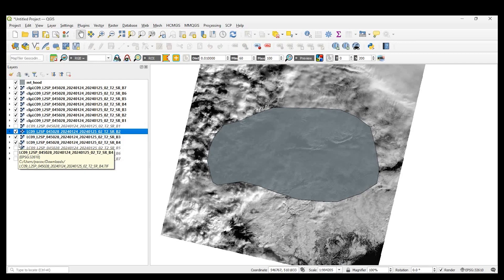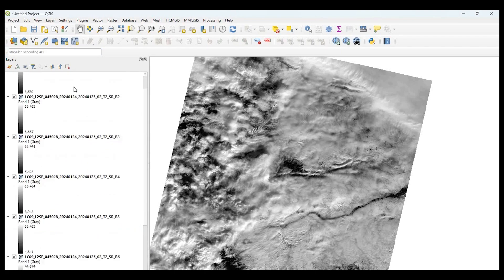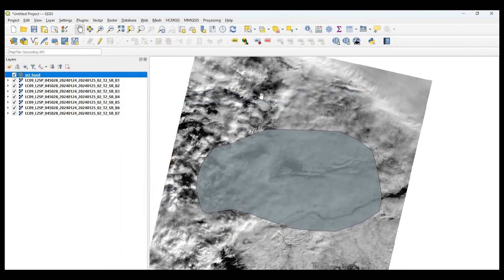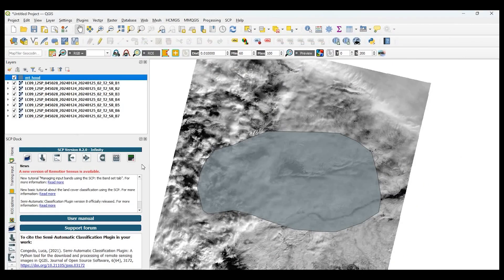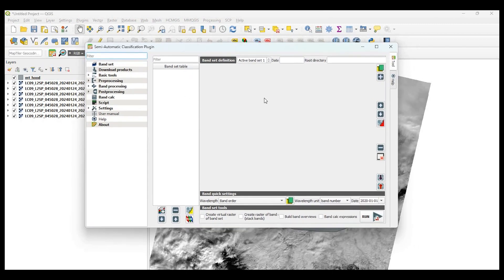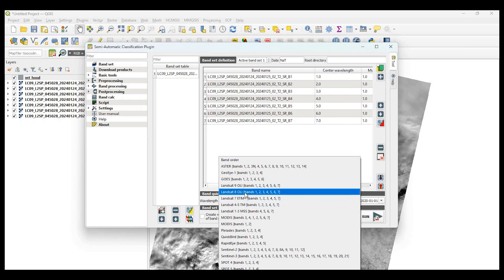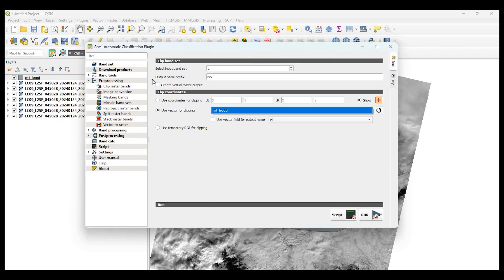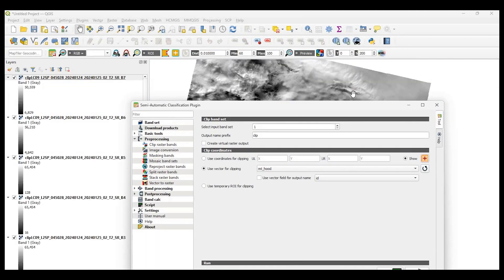Clip Multiple Raster Datasets in QGIS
In this tutorial, I'll demonstrate how to clip multiple raster datasets using the Semi-Automatic Classification Plugin in QGIS.  This is a very robust plugin, but we'll just use the function to clip raster datasets based on a vector boundary.